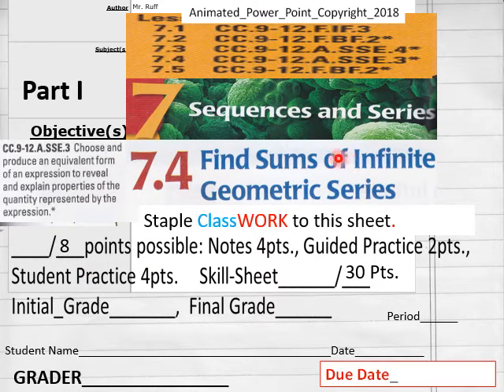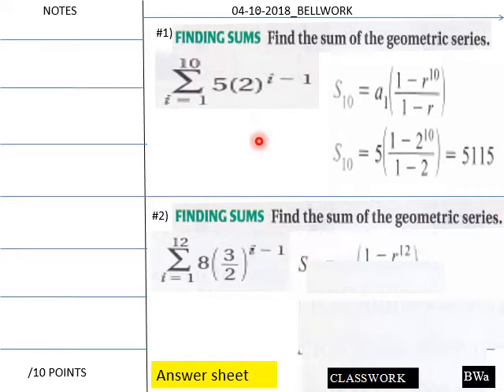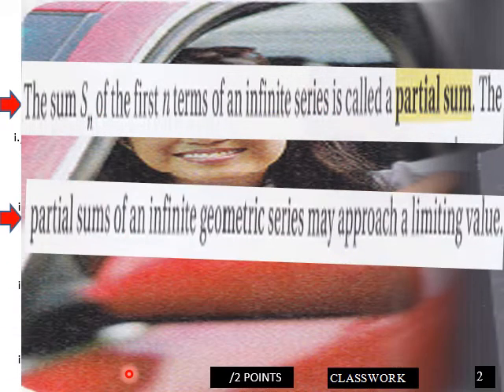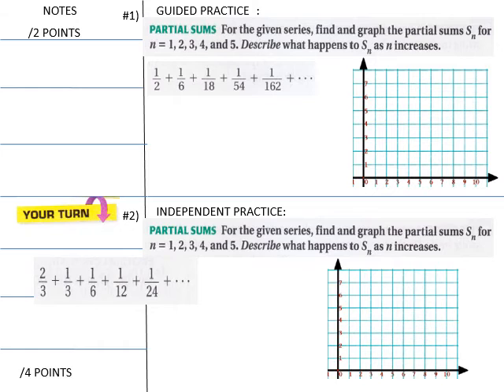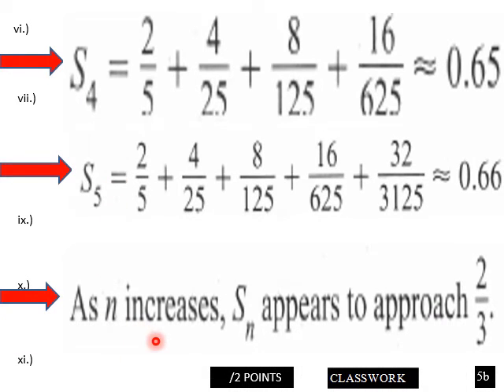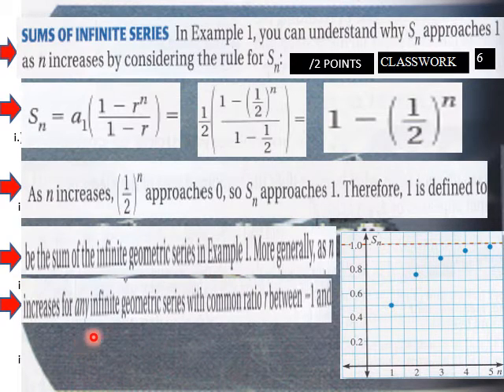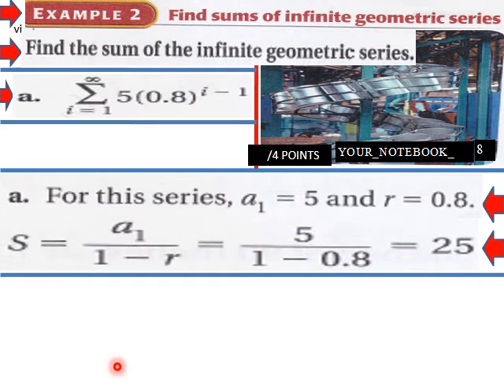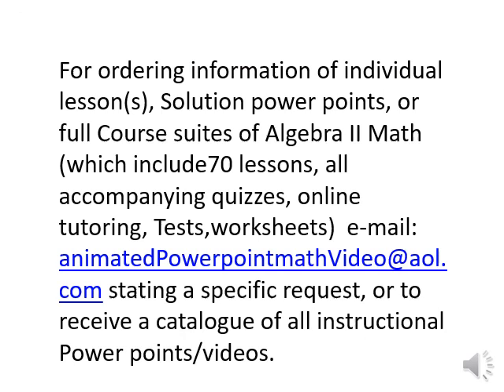7 4 L V Find Sums of Infinite Geometric Series Pt 1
CC Algebra 2 lesson on finding sums of infinite geometric series. part 1 of a 3 part lesson, all course materials can be obtained by e-mail